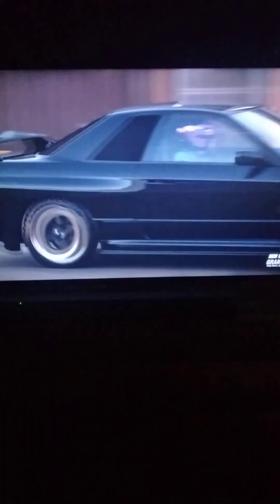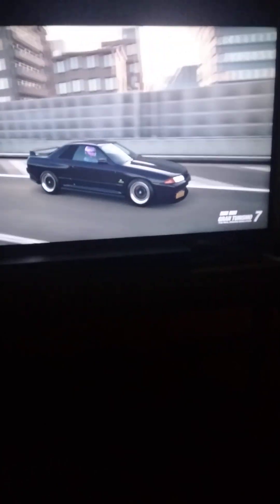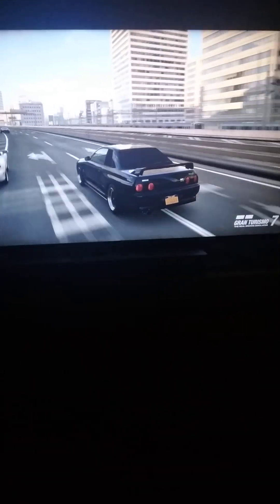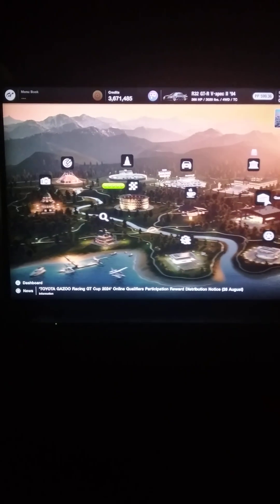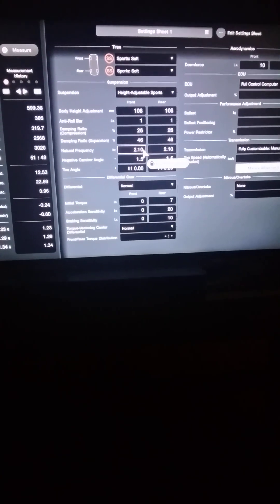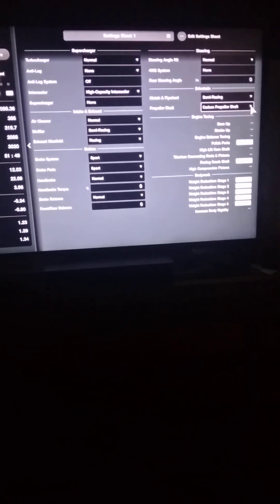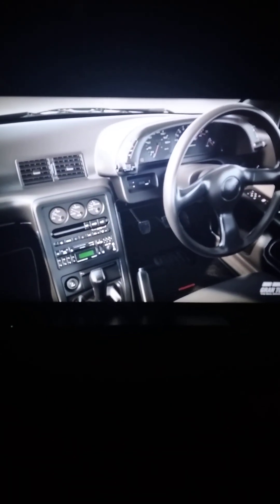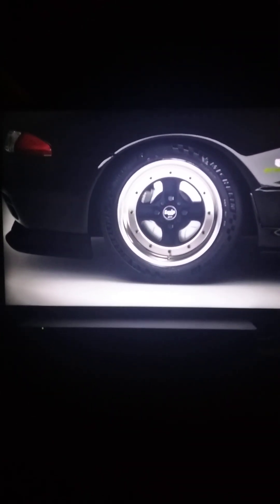gt7 R32 skyline build